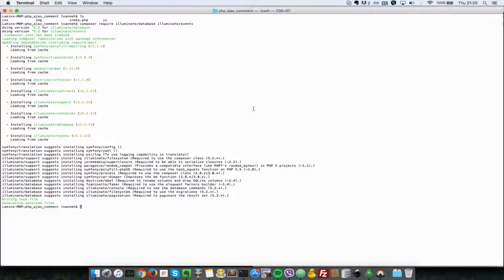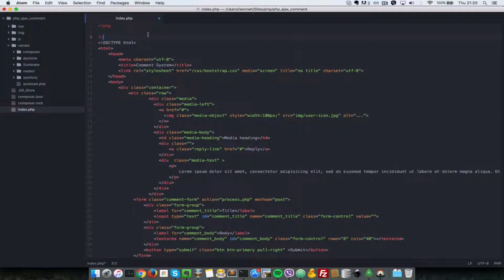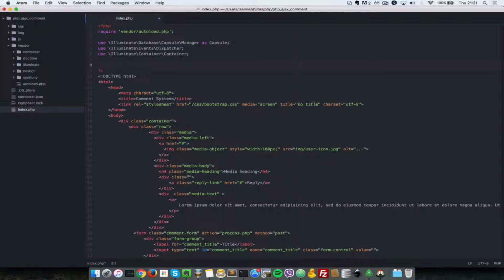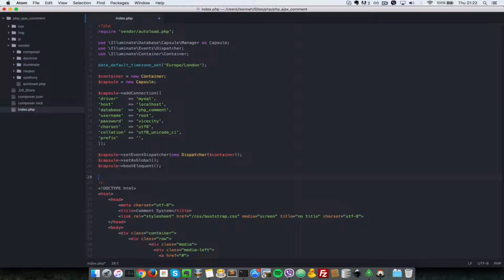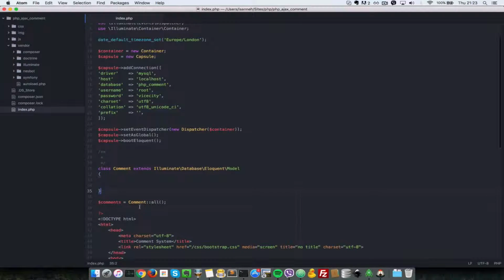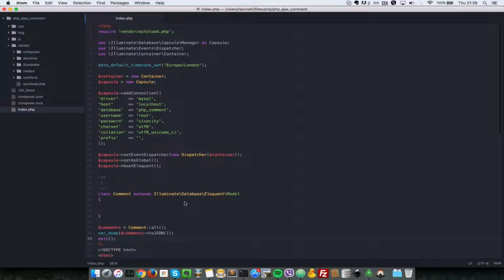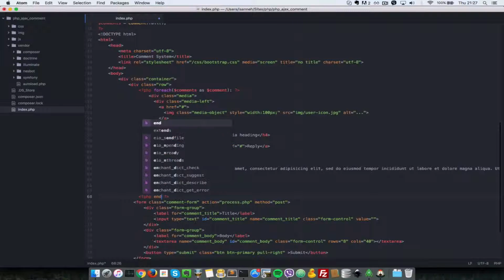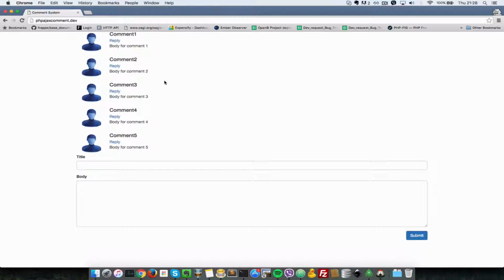3. Php Jquery Ajax Responsive Comment Form System Tutorial